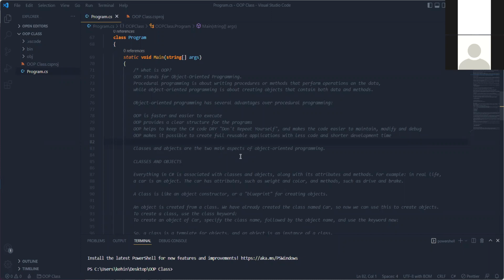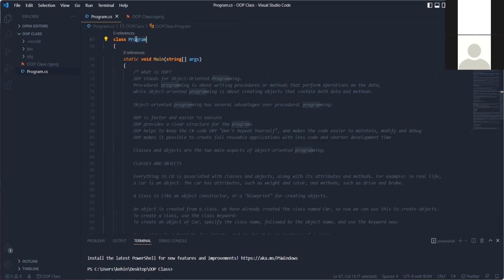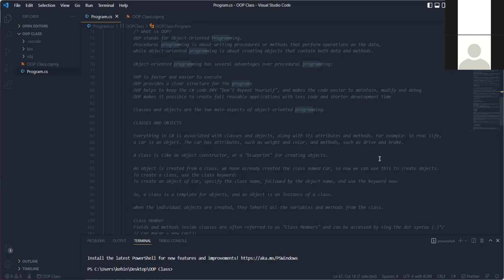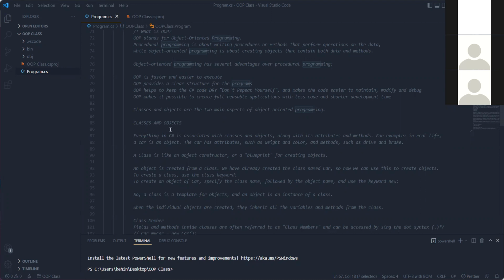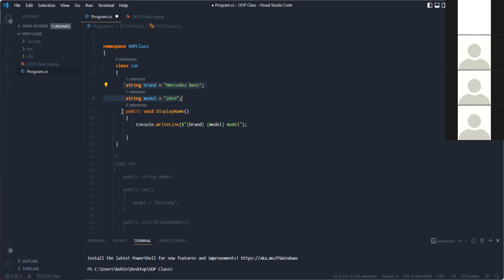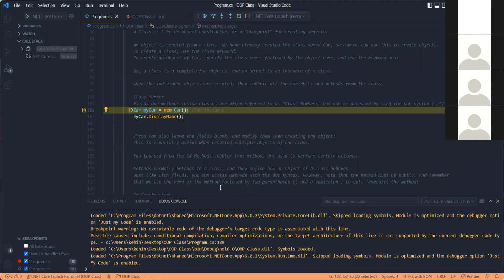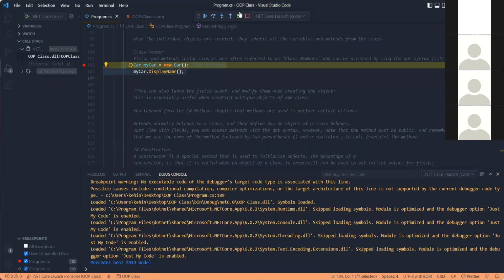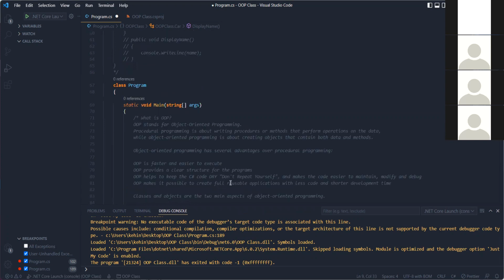Week Six, Part one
Fields
Constructors
Properties
Automatic Properties